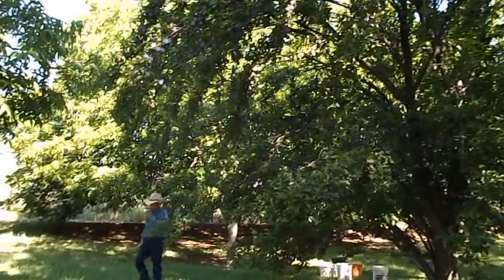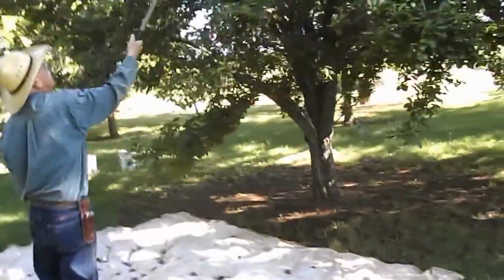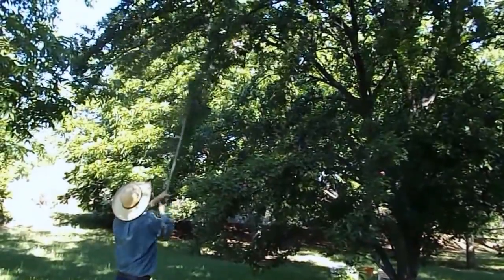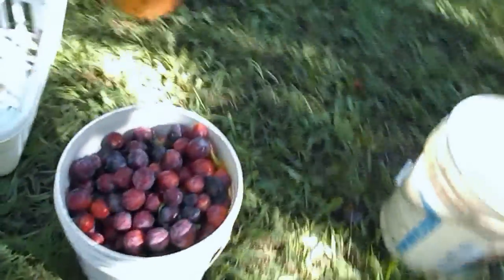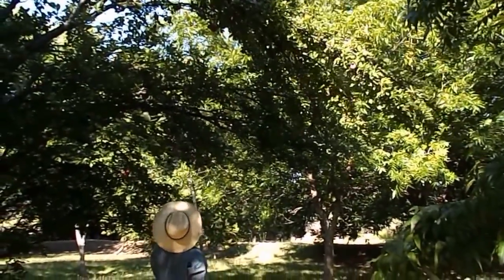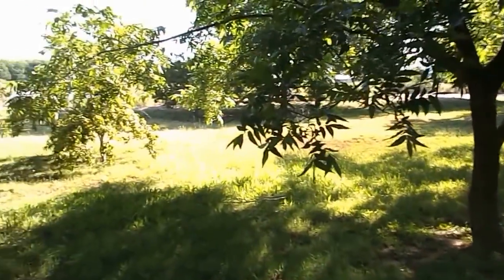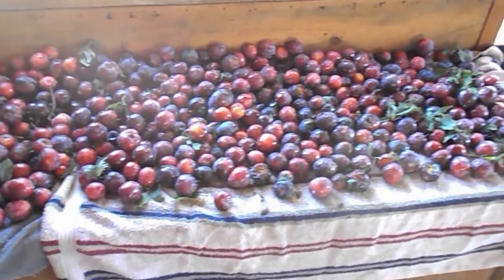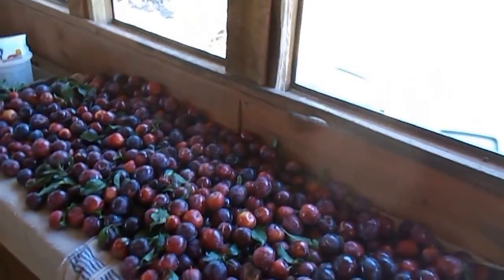The easy way to pick plums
We finally figure out the easy way to harvest plums. Saves a lot of time. Thanks for coming by Out West Homestead.
If you like to help out our homestead and animals.

It's that time of year to make some plum jam